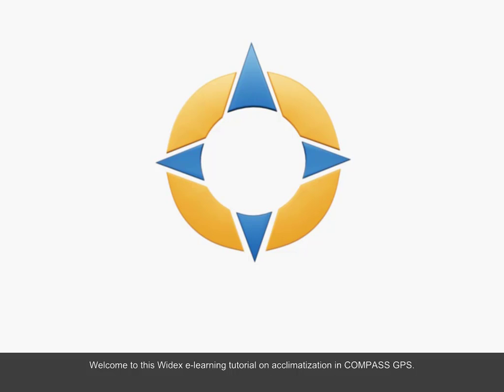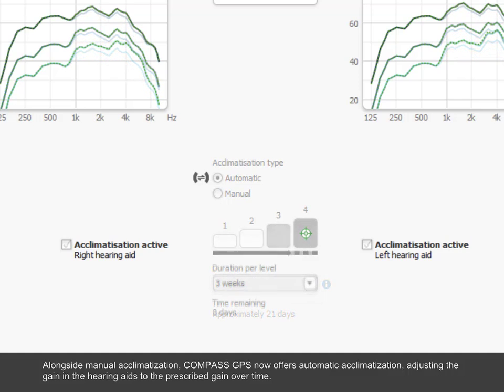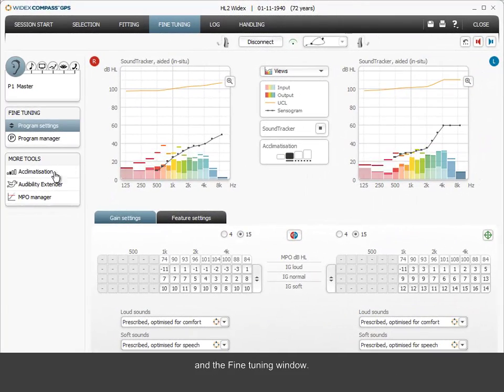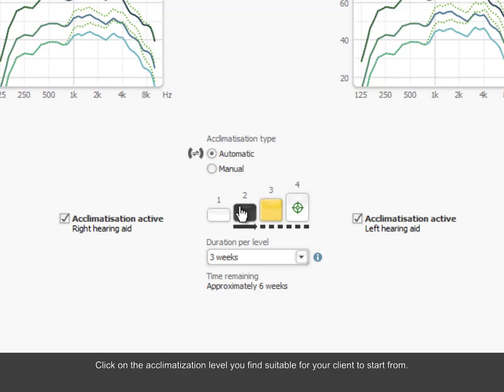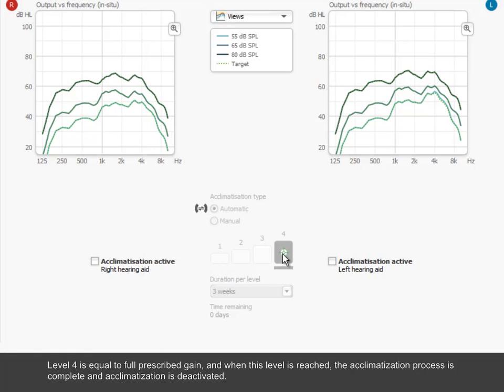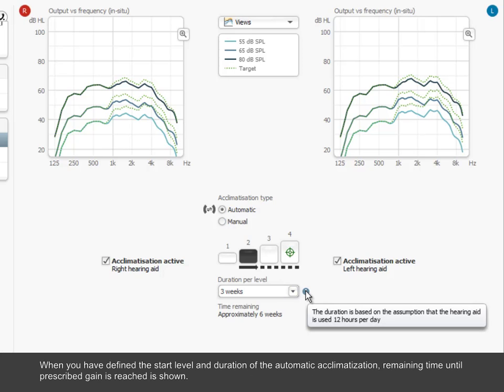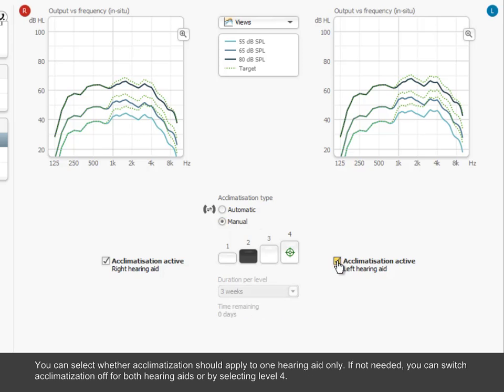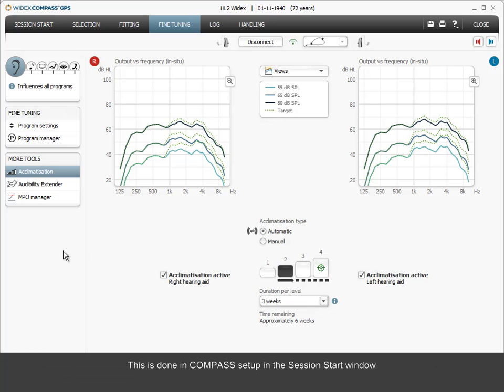How to use Acclimatization in COMPASS GPS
Learn about acclimatization in Compass GPS